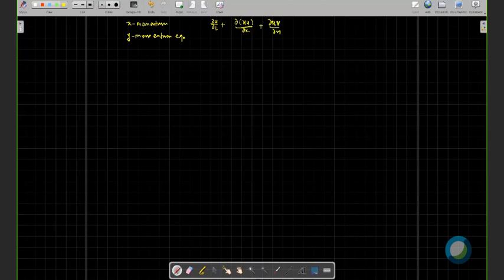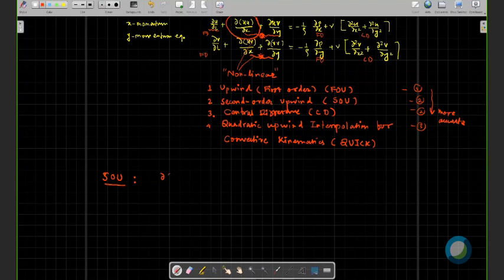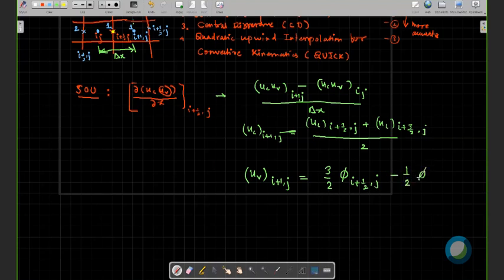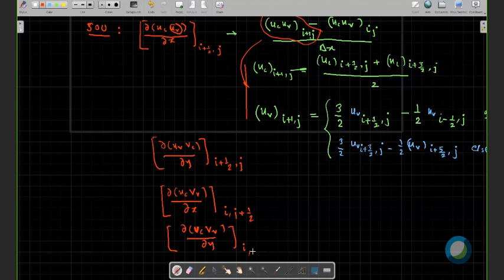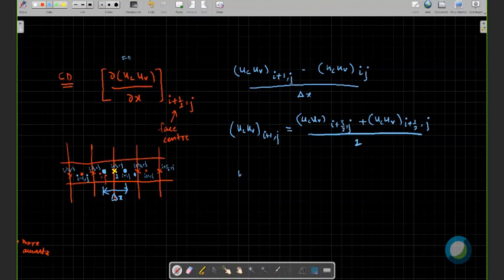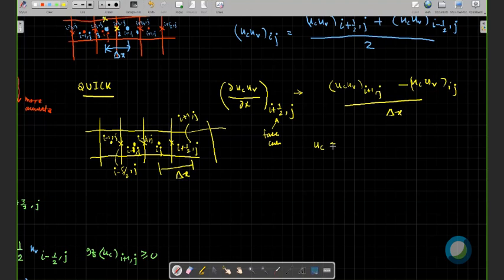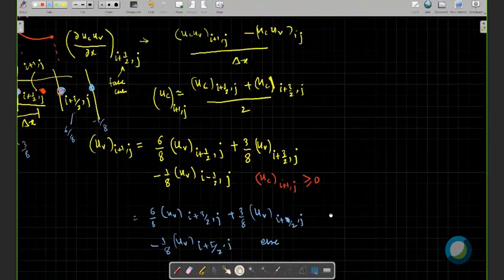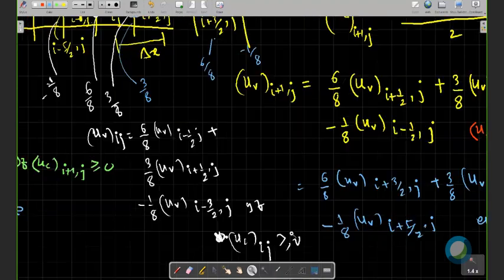Lecture 35 Schemes for convection terms